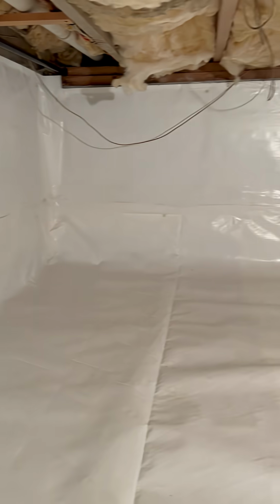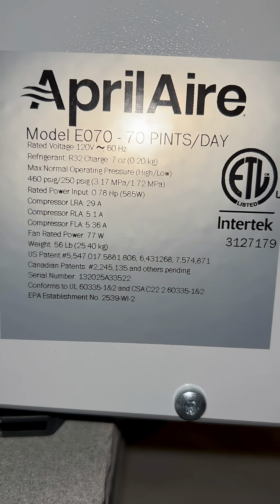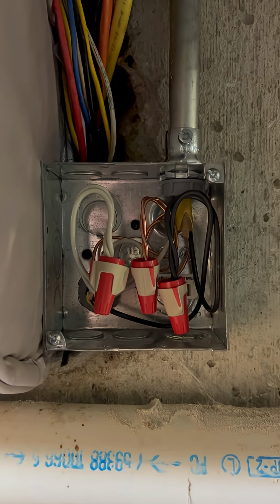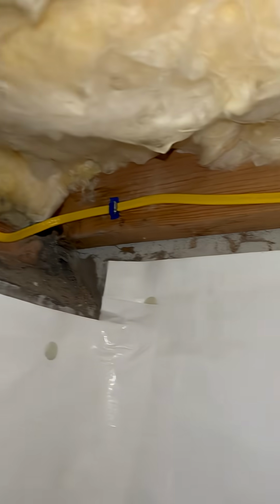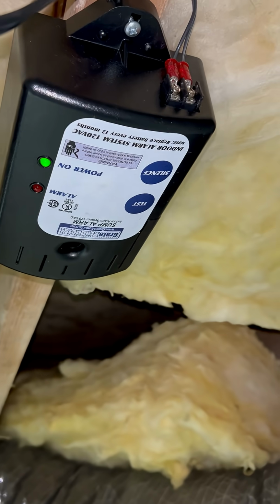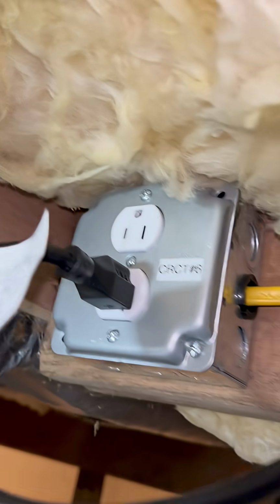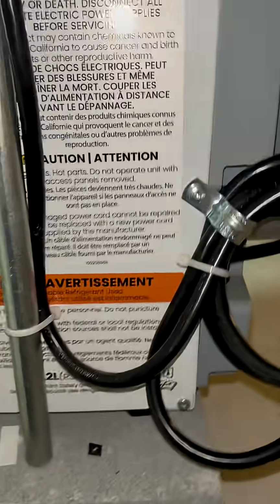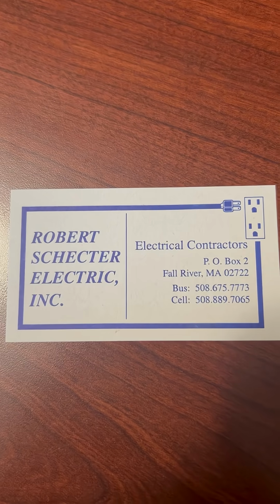The Perfect Outlet Install for Your Sump Pump & Dehumidifier — Must-See!electrician